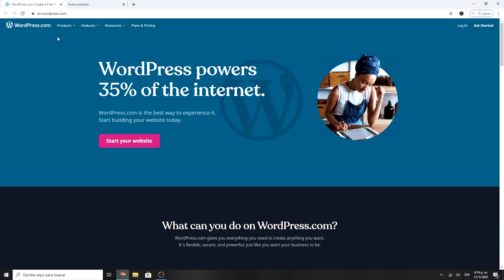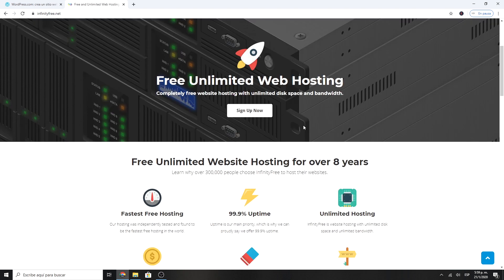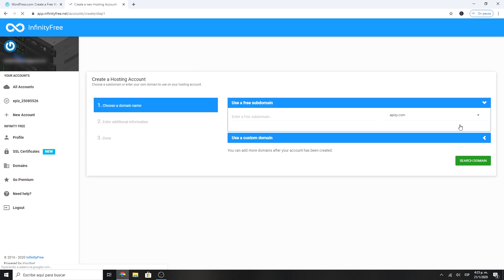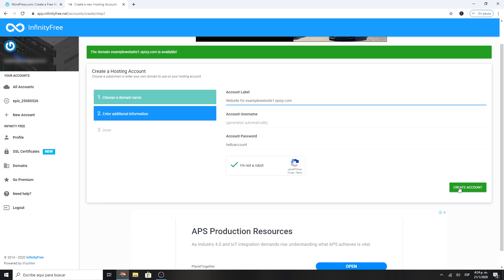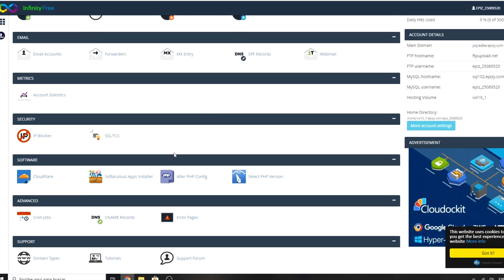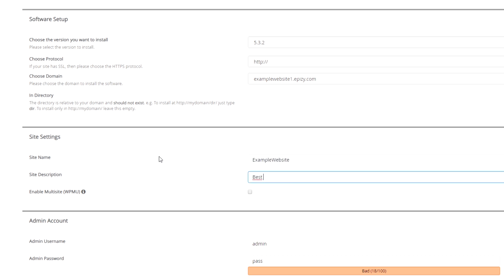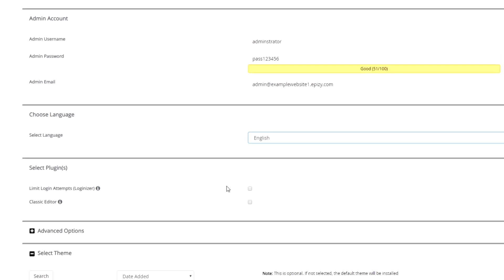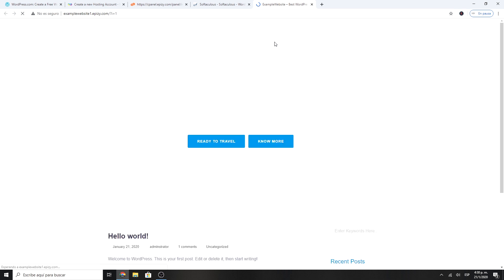How to Make a WordPress Website for Free [Free Hosting & Domain]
Learn How To Make a Free WordPress Website [Free Hosting & Free Domain]

1ST STEP
Go to infinityfree.net and create an account. Infinity free is one of the best providers of free hostings and domains. You won't be asked for a credit card or bank account.

2ND STEP
Once you are in the main InfinityFree panel, click on "Create new account."
You can register a free domain with one of its two options, or link your own domain.

Insert the domain you want and search if it is available. Here you can create a password to access this account (this is not the WordPress password).

3RD STEP
And voila, once it is created, we go to the cPanel to install WordPress.
Here, if you wish, you can accept to receive any notification or notice regarding your website.
In the cPanel, you have to look for the Software section and select Softaculous Apps Installer.

4TH STEP
Then, select to install WordPress. Here you need to put a name to the website and a description.
The "Admin Account" section is the data to log into WordPress. You have to create a username and password for it. Then select the preferred language for your site, and additionally, you can choose a theme for your WordPress website. Click on install, and the installation process will begin.

And ready, you have your WordPress website installed completely free in less than 5 minutes.
To modify and start uploading content to the site, you wanna go to the WordPress administration panel.
That's it, you can start with your next website project for free.